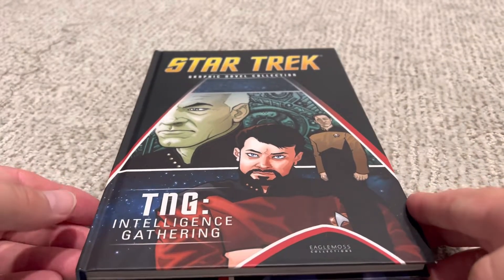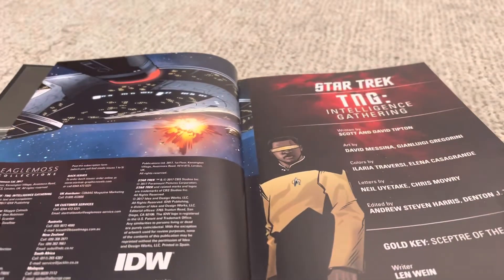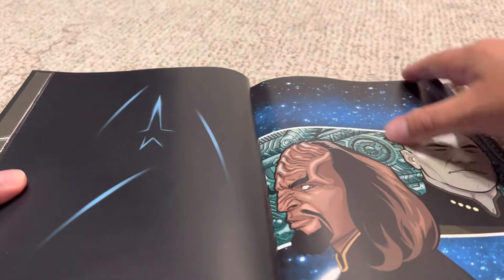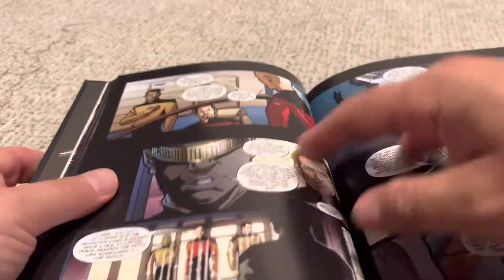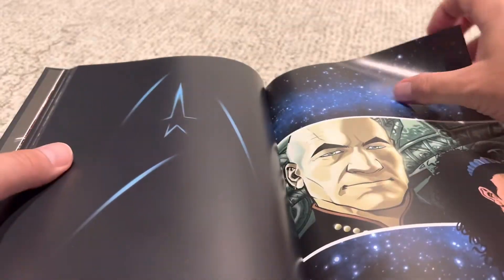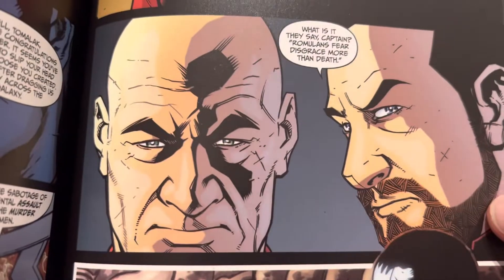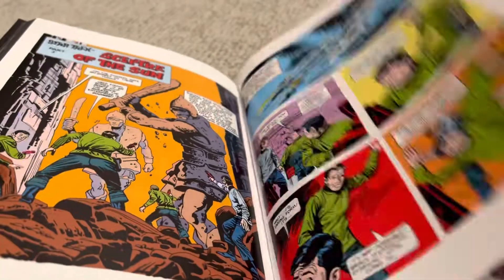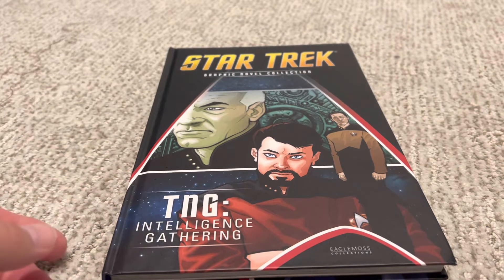Star Trek TNG: Intelligence Gathering Review